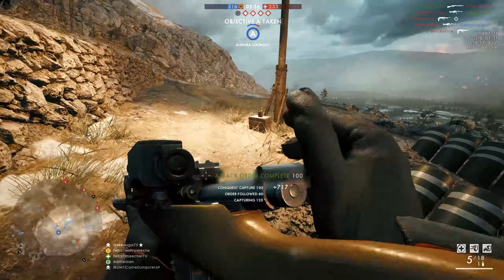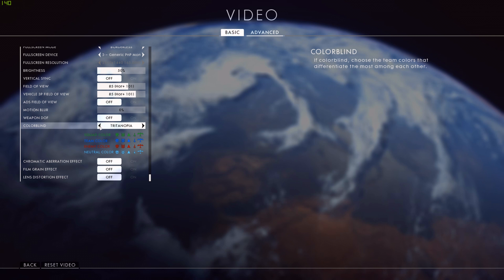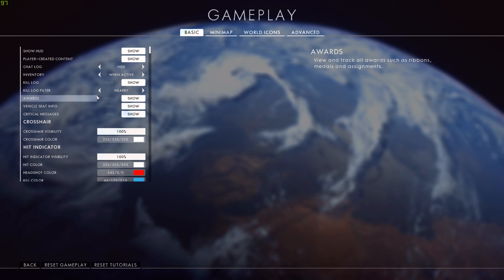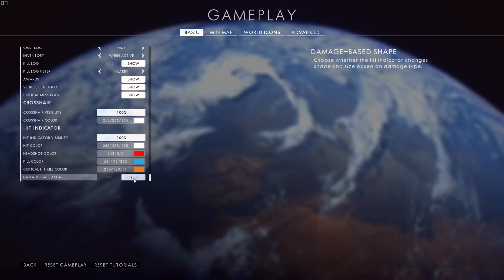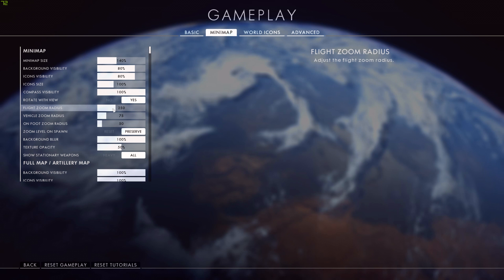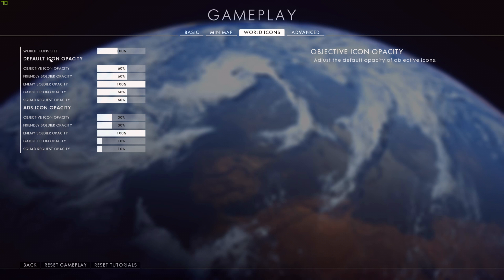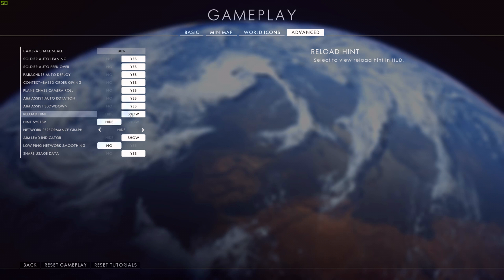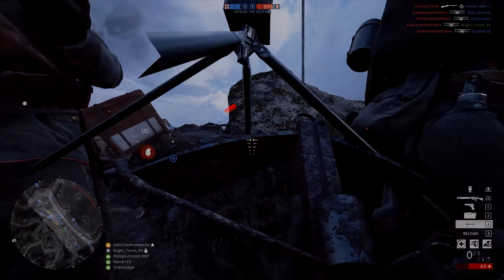➤ WHAT ARE THE BEST HUD SETTINGS FOR BATTLEFIELD 1? - Battlefield 1 (Best HUD Setup 2018)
Battlefield 1 has a load of new options now... but what are the best HUD settings for Battlefield 1? This is the 2018 Best HUD setup for Battlefield 1! :D